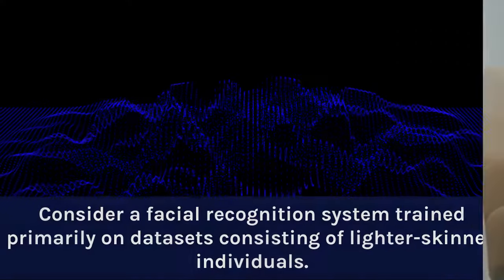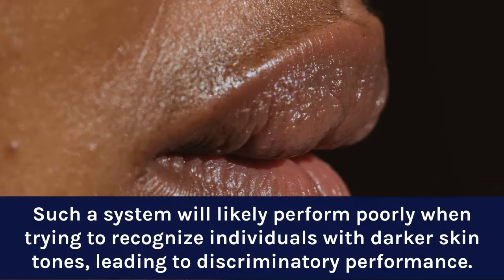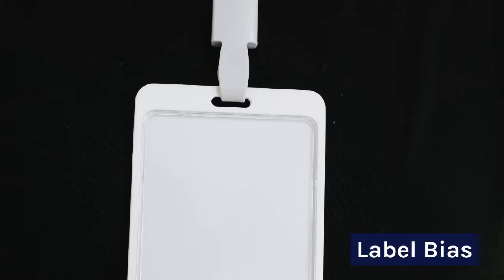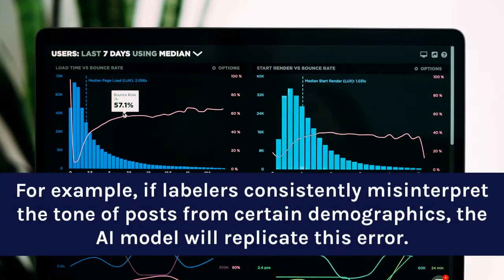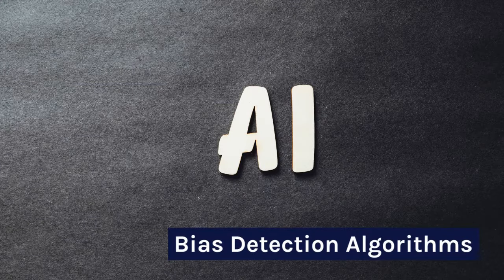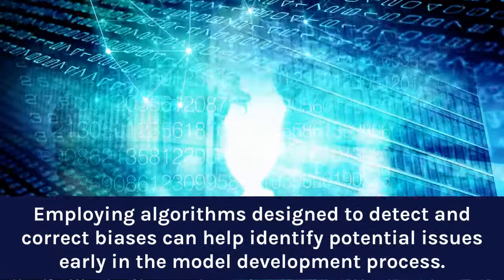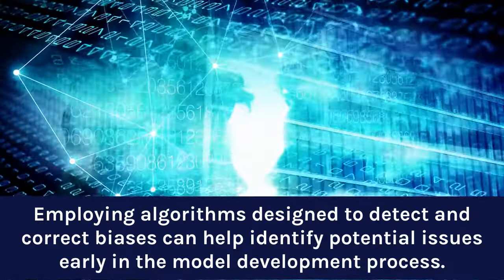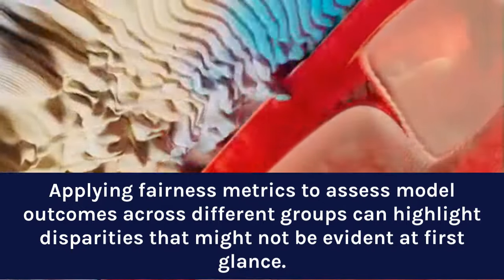AI Data Bias - By Xorbix Technologies, Inc.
Learn about the Data Biases in the AI models in this informative video.